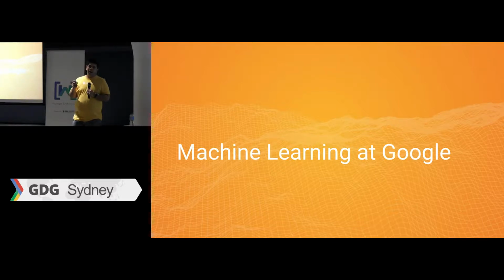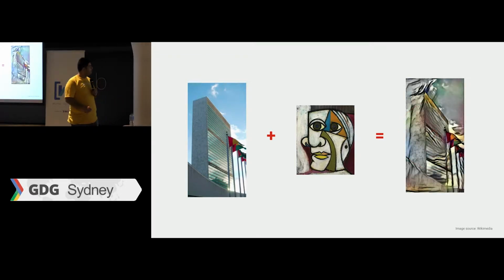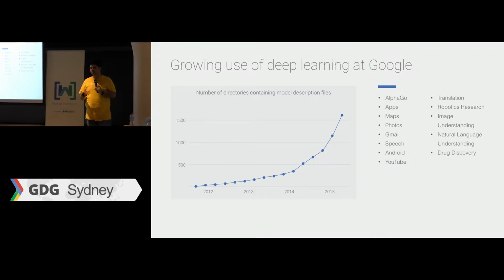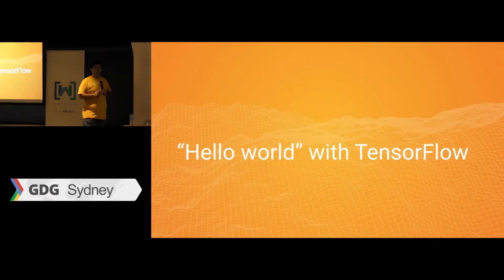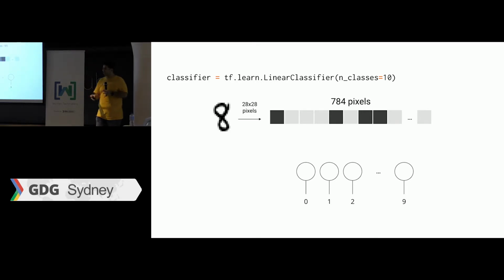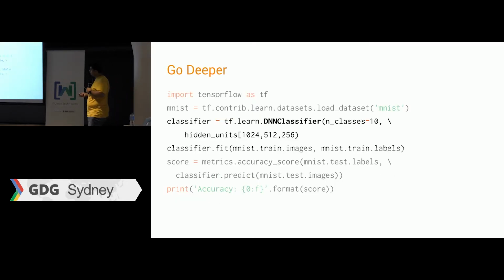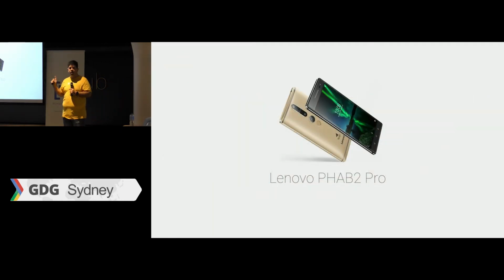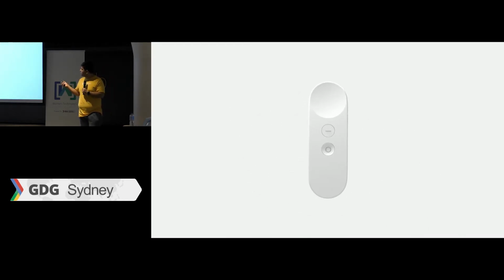Tensor What? AI and mobile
Speaker: Ankur Kotwal

AI and mobile are are great combination. Over the past few years we seen an explosion of AI related mobile technology: Siri, Google now, Image recognition, Auto e-mail replies and voice recognition. We will conduct a high level, broad overview of the AI field, looking at some of the recent breakthroughs on mobile and the technologies behind them. We will also look at the Google TensorFlow library in more detail explaining what it is exploring some of the models that have been built using TensorFlow. Finally we will look at how TensorFlow can be used to enhance your own mobile apps, providing examples of both running TensorFlow directly on a mobile and on a server to provide a web services.